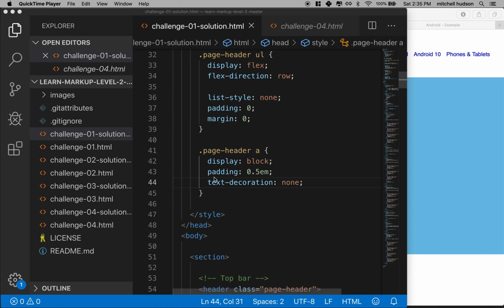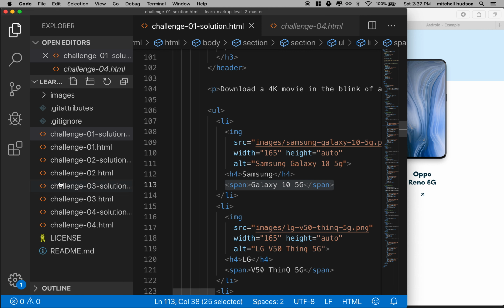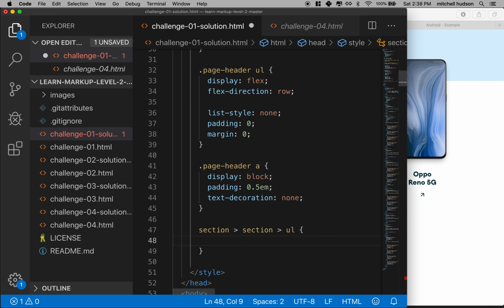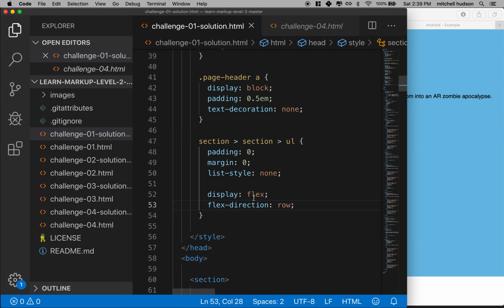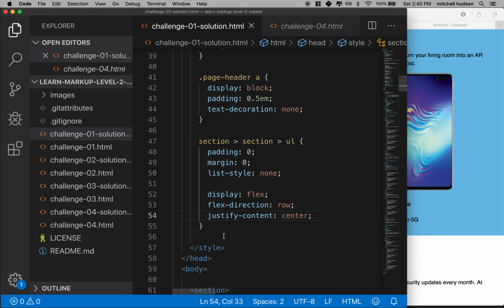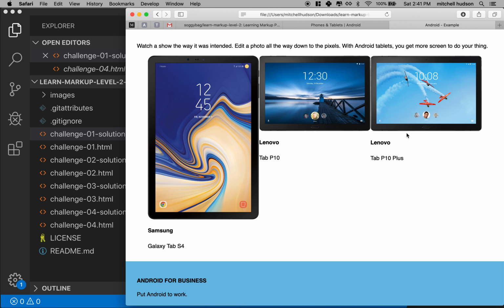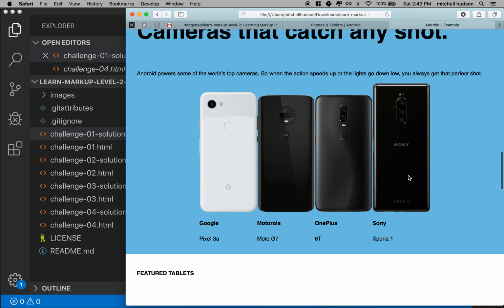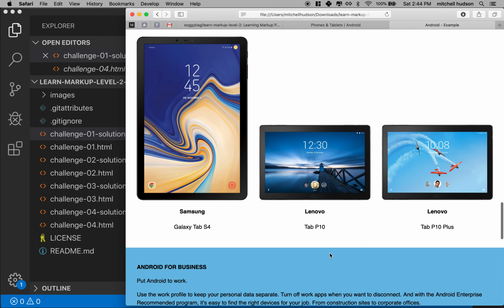4 CSS Flex Box Part 2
Gentle introduction to CSS. This video covers layout with Flex Box. this is the second part of this lesson.